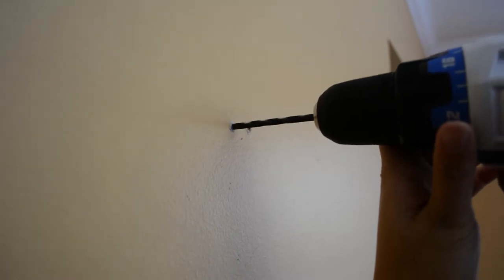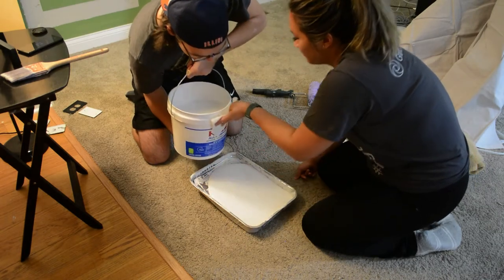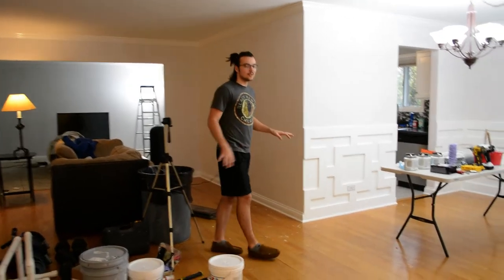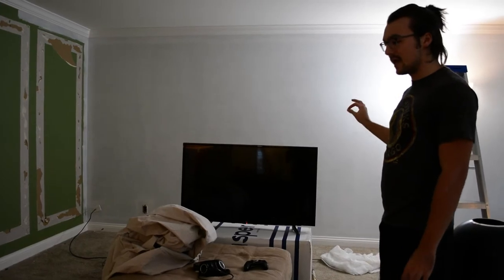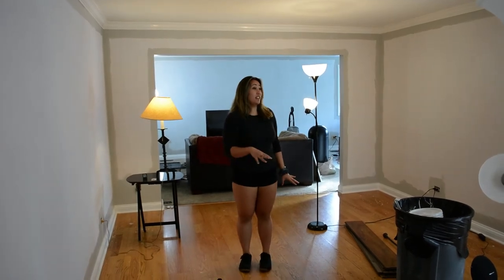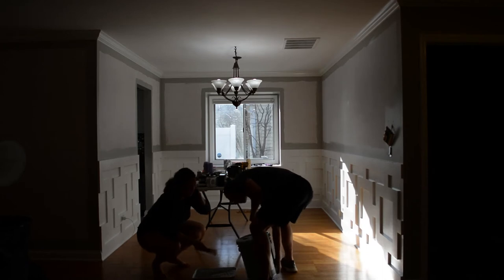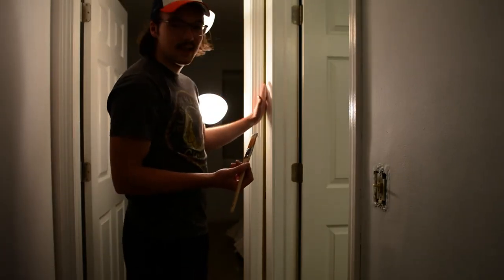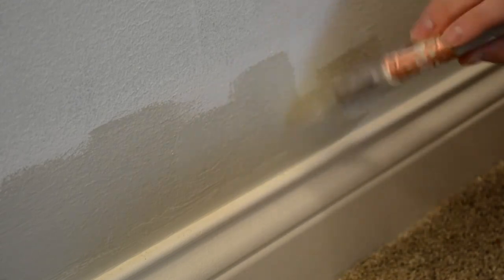Project Needle // Episode 2: Paint, Paint, and More Paint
In Episode 2, we tackle all the painting of every wall in the entire house!